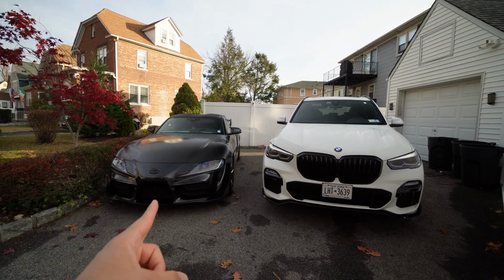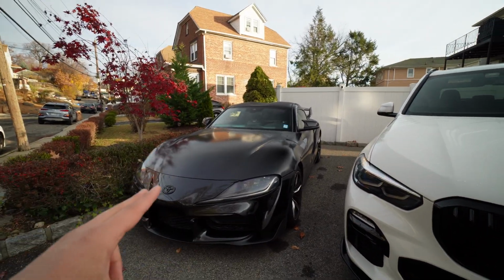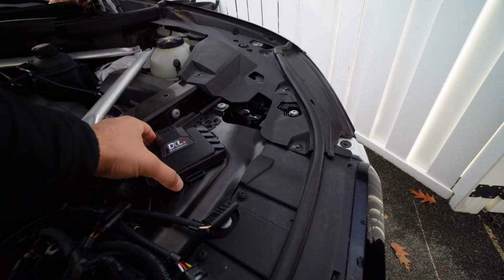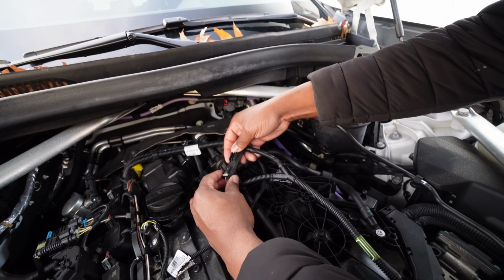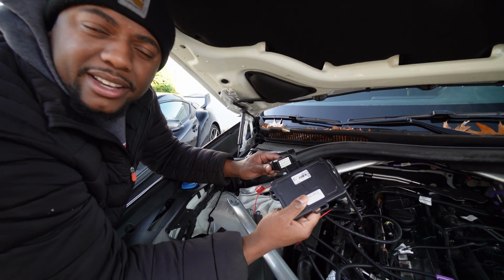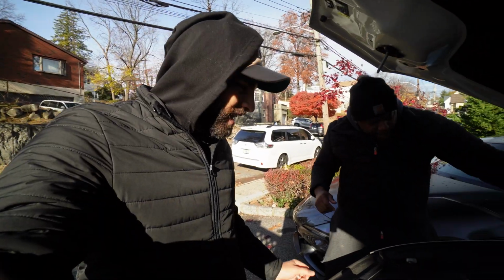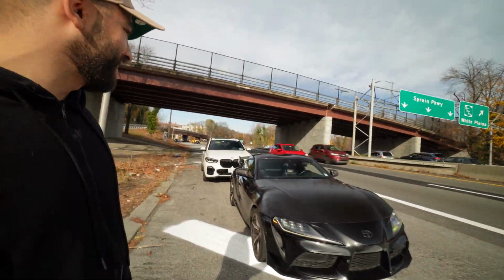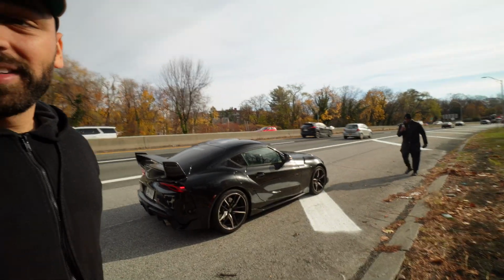TUNING MY FAMILY SUV TO RACE MY SPORTS CAR?!